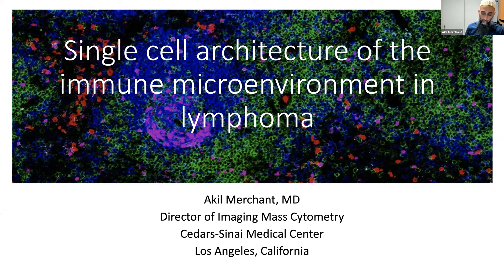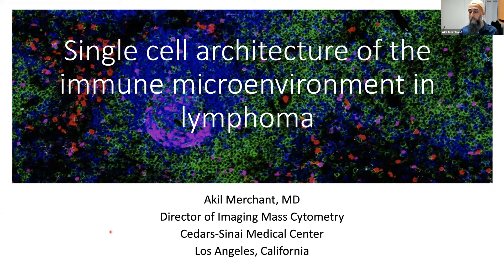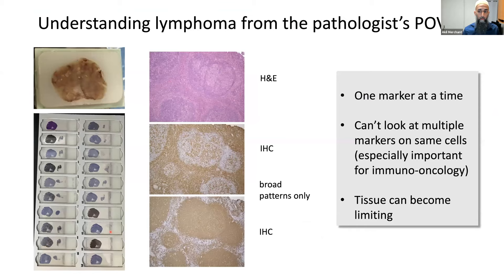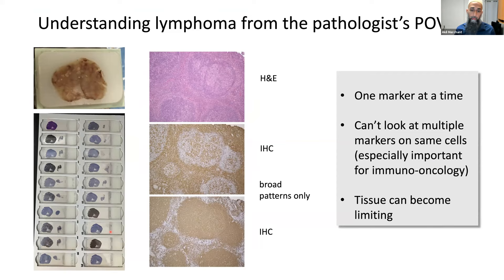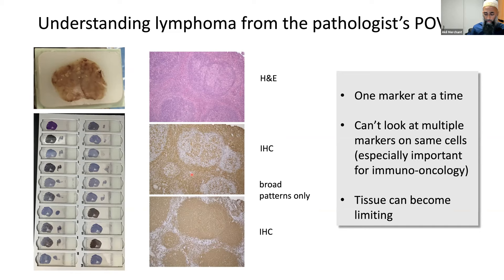Single cell architecture of the immune microenvironment in lymphoma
Speaker: Akil Merchant, Cedars-Sinai Medical Center